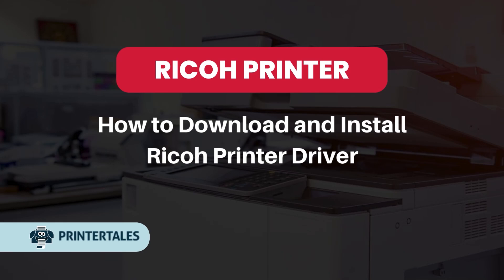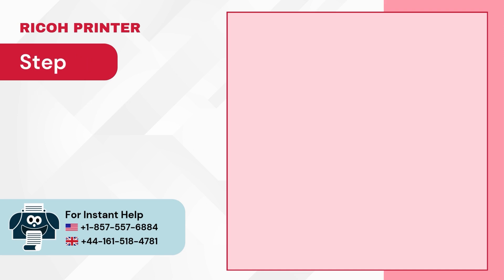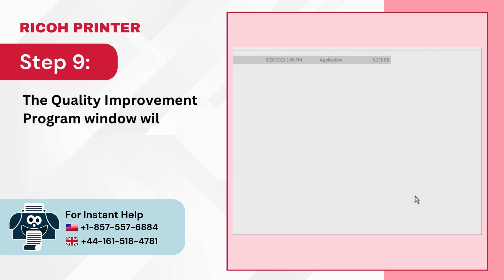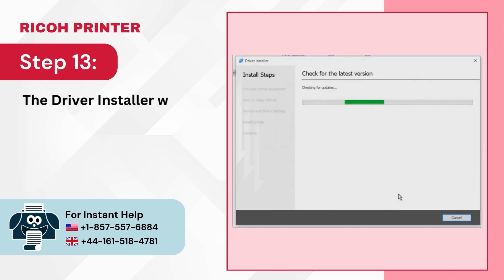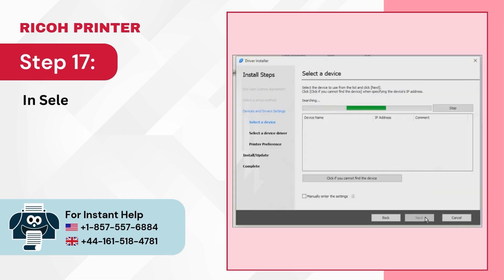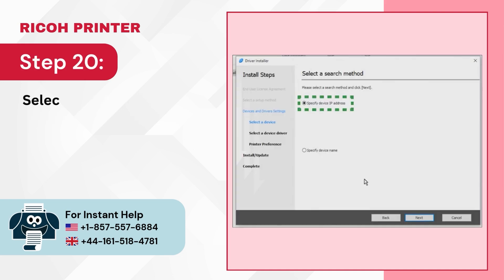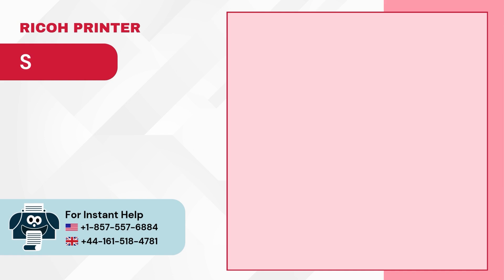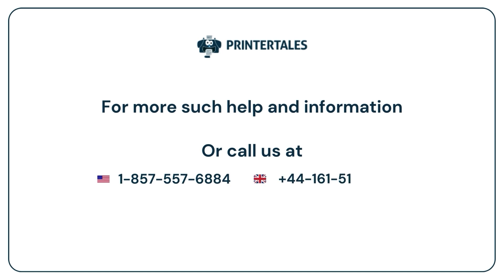How to Download and Install Ricoh Printer Driver? | Printer Tales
Are you using a Ricoh printer, but it’s not performing well? It might be lacking the necessary driver software. Whatever the model, downloading and installing the Ricoh printer driver is crucial. There can be issues like poor print quality, printer not detected, or reduced functionality without the correct printer driver.

With the correct printer driver, your Ricoh printer can work its best and communicate well with your computer.

Here is a video on downloading and installing the Ricoh printer driver.

Step 1 to step 24 (0:00:09 - 0:02:09)

Watch the video to the end to learn how to download and install the Ricoh printer driver.

If you're struggling to download and install the Ricoh printer driver, remember that our expert team is always available. Just a call away at US or UK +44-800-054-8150/ ; we're here to provide immediate, reliable assistance, ensuring you can get back to printing without any worries.